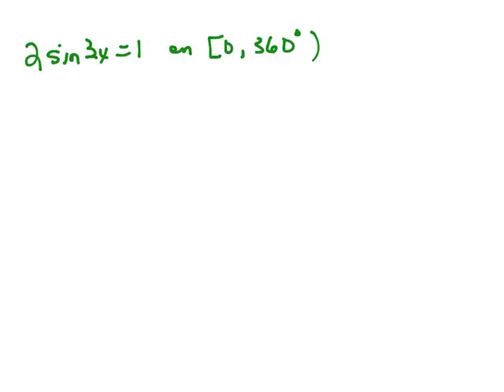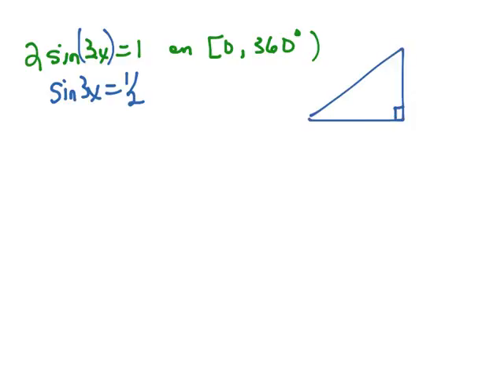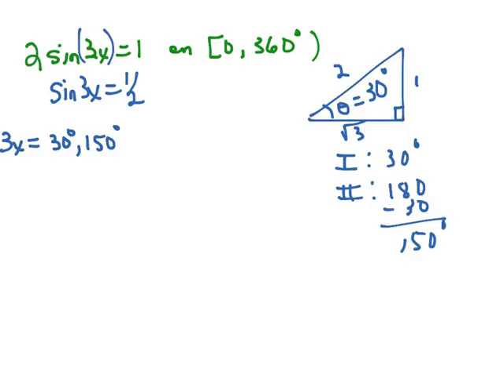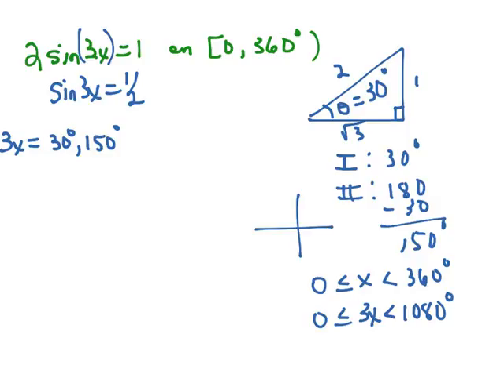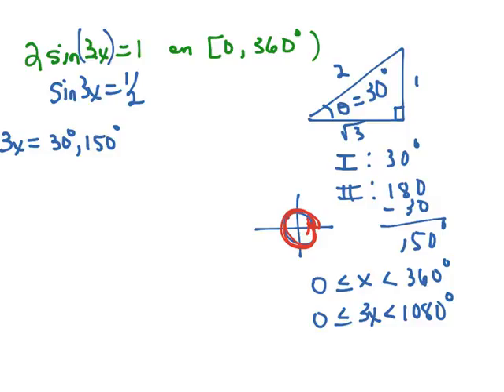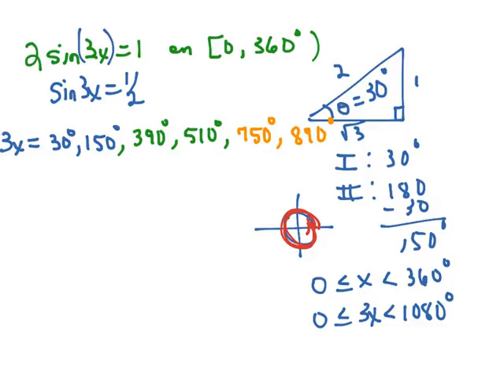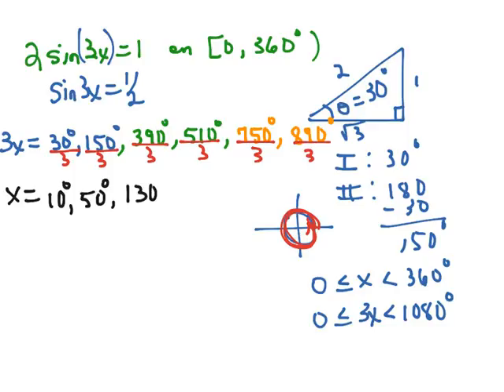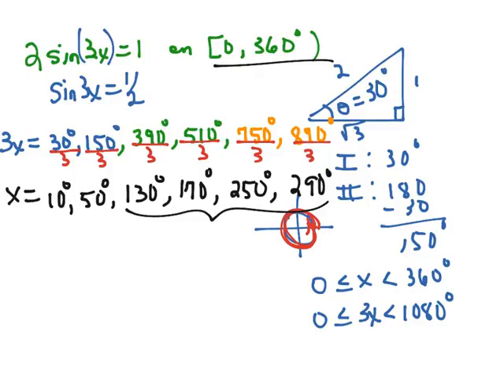Ls2.3 Video 11: Solve Trig Equation 11